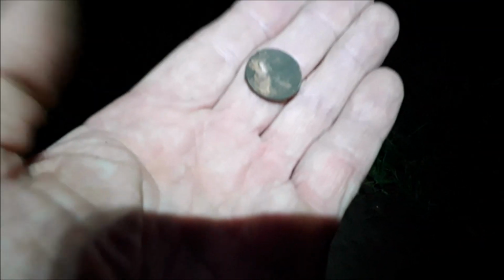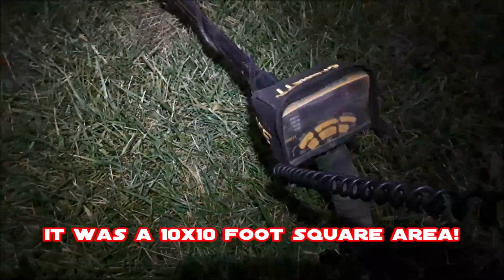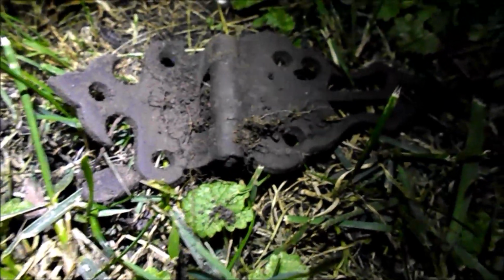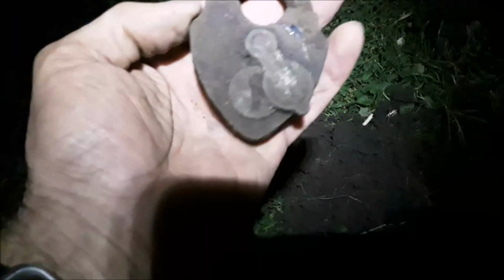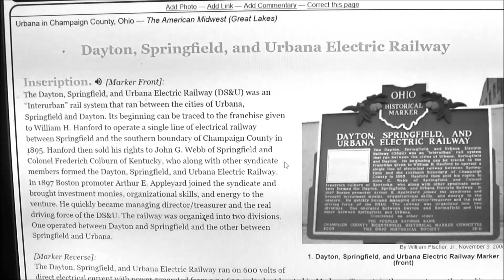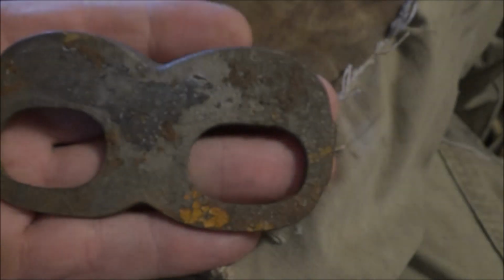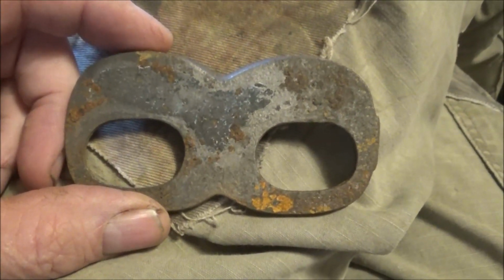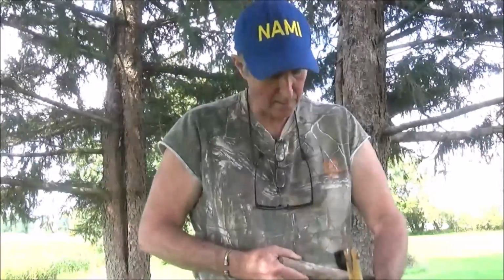DARK TREASURES 2 #204 DRAMA IN THE DIRT-METAL DETECTING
YES, I AM OUT IN THE DARK AGAIN. I HIT A GREAT OLD RELIC!!! I WAS BOWLED OVER!